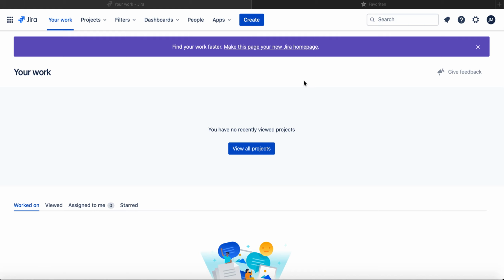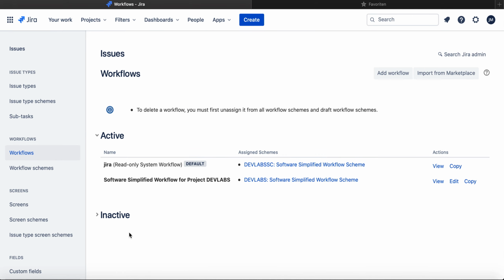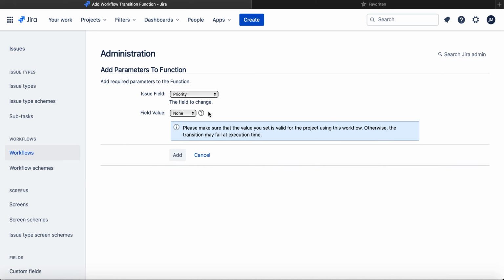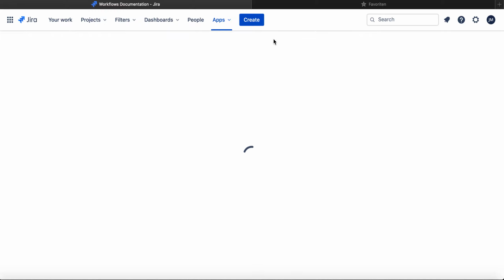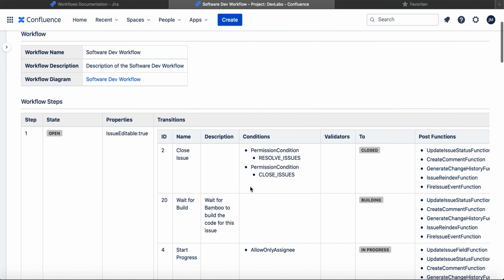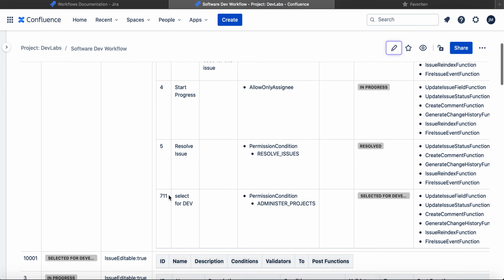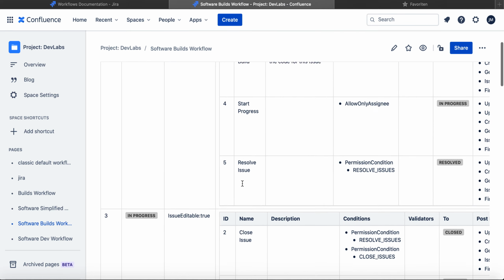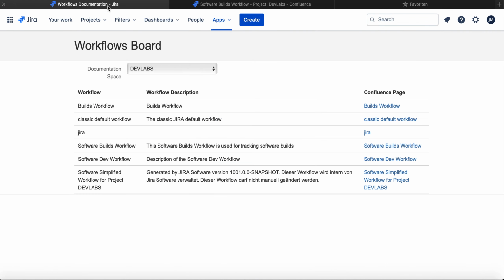Jira Workflow Documentation App for Atlassian Codegeist 2020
In this short Video we demonstrate how our developed app Jira Workflow Documentation for Atlassian Jira and Confluence Cloud works and how it looks like. We developed this app under the Atlassian Codegeist 2020 hackathon.